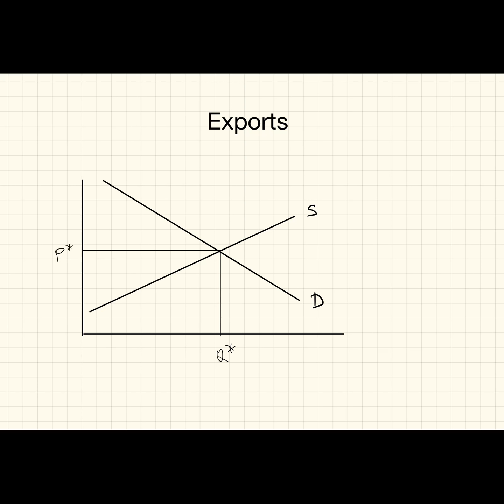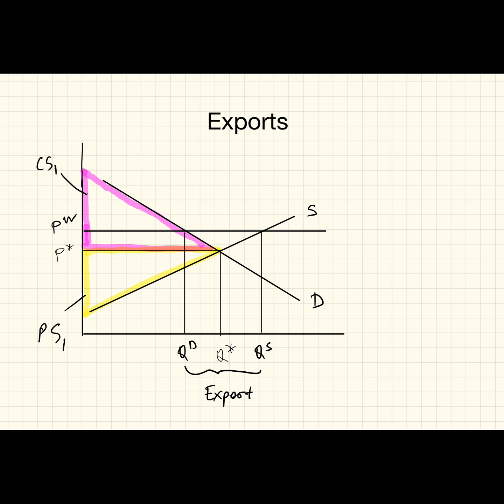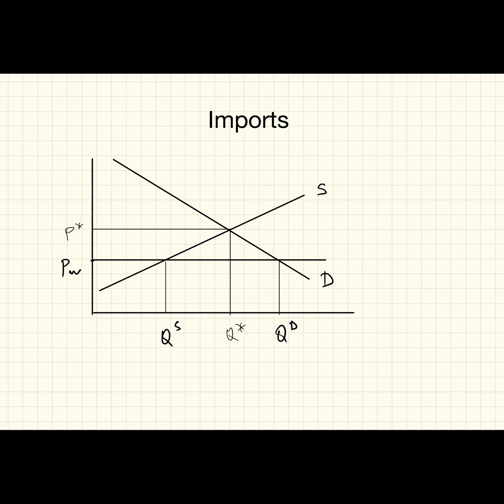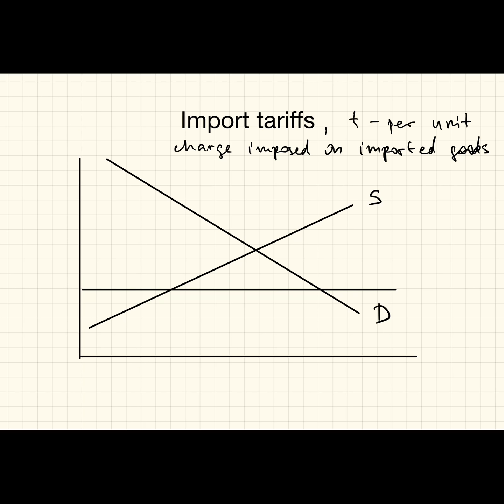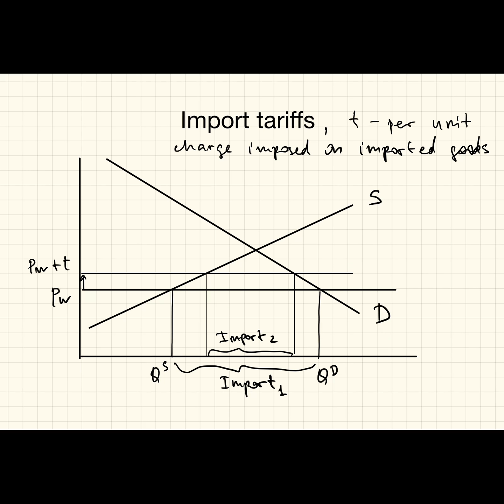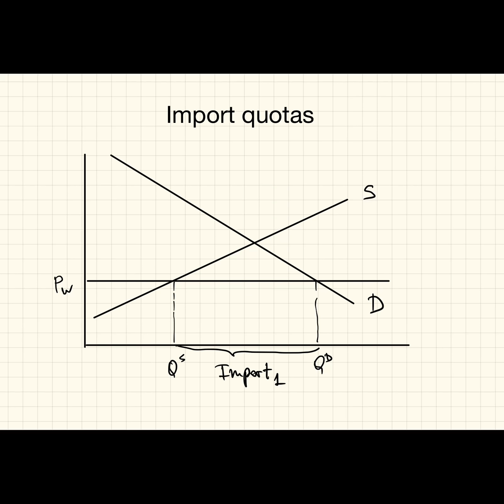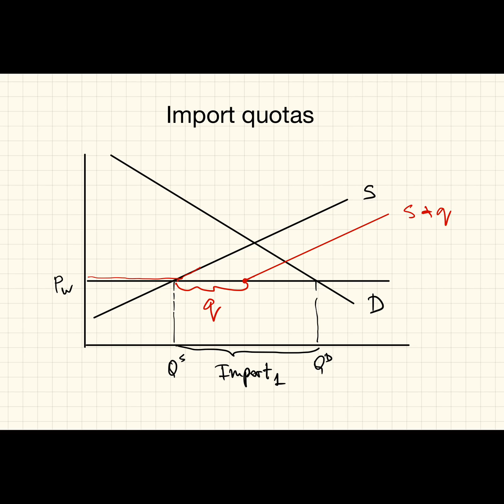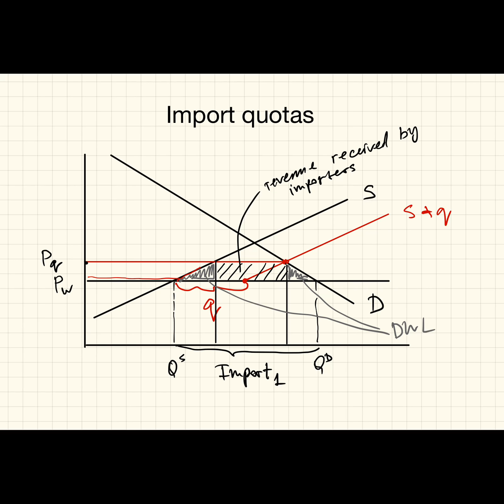14 Global Trade